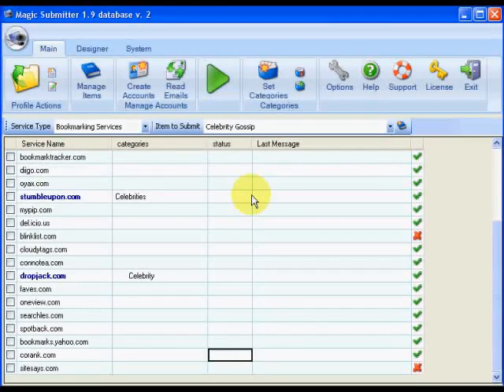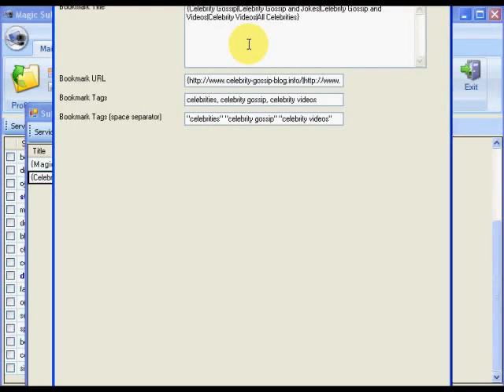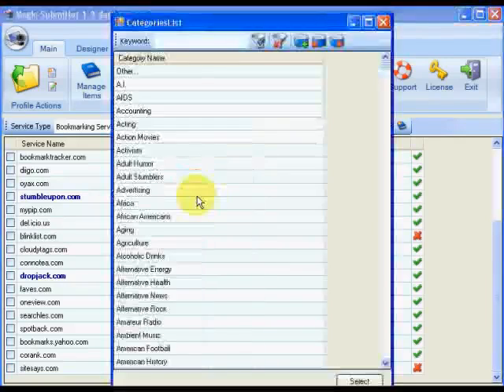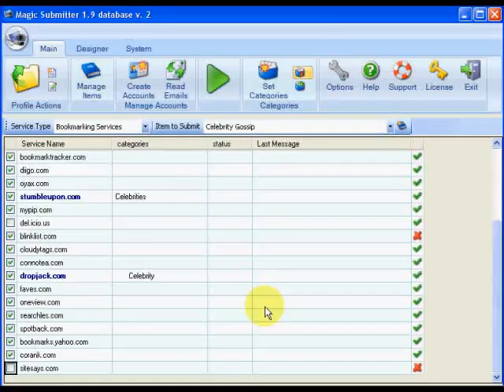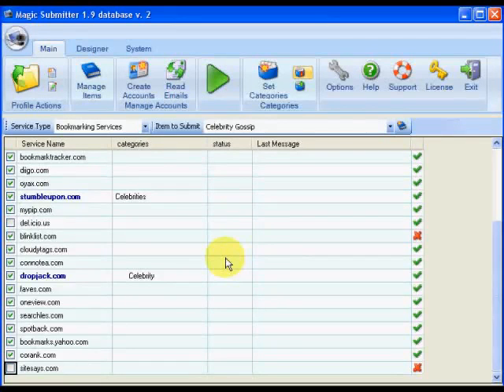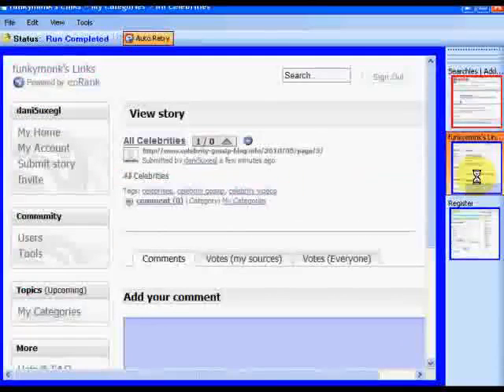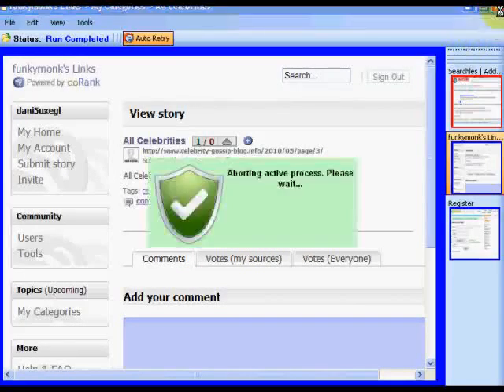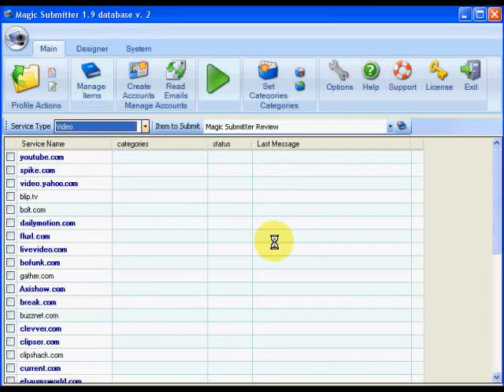Magic Submitter Review - Submitting Content 2012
a Magic Submitter Review of Submitting spun content.